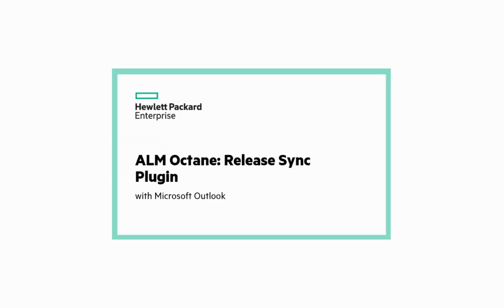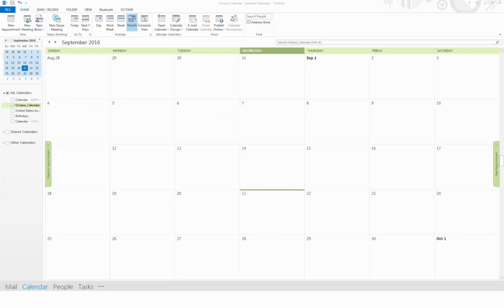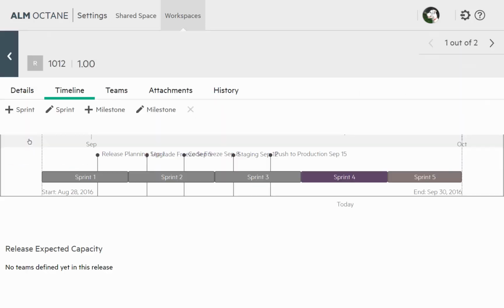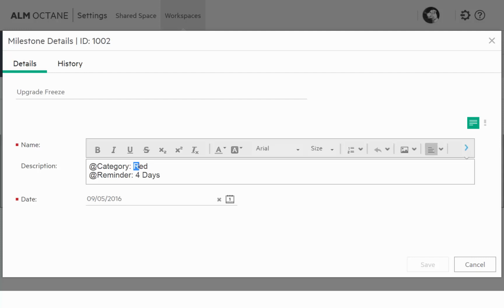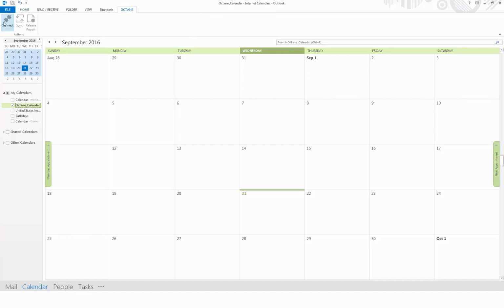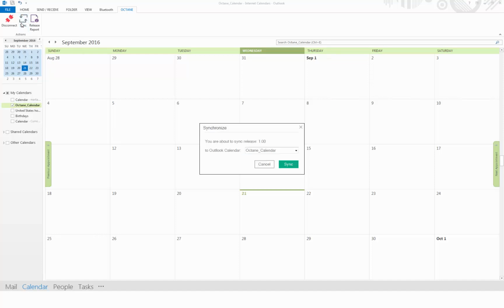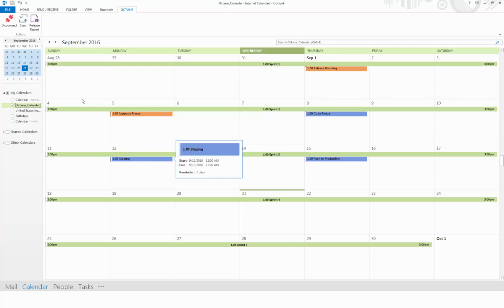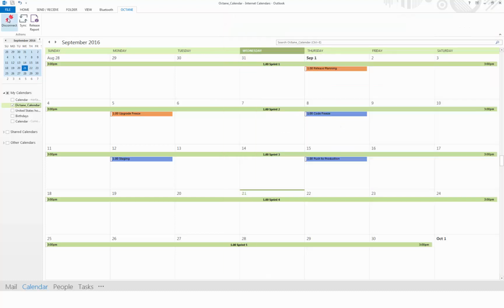Octane Shared Calendar Plugin for Microsoft Outlook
The ALM Octane Release Sync plugin utilizes the Octane REST API to integrate Octane with Microsoft Outlook. Using the plugin, project managers can connect to a release and then add its sprints and milestones to a shared Outlook calendar.